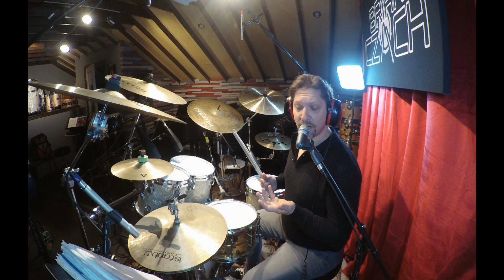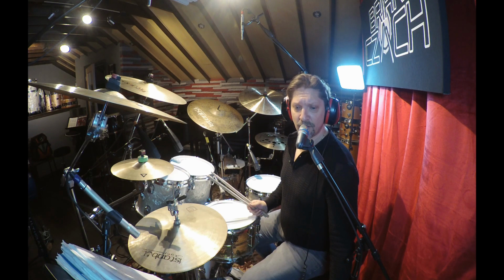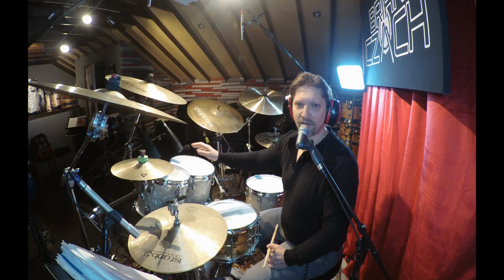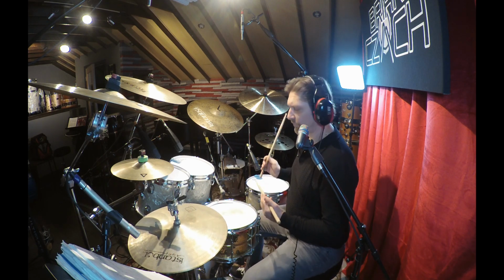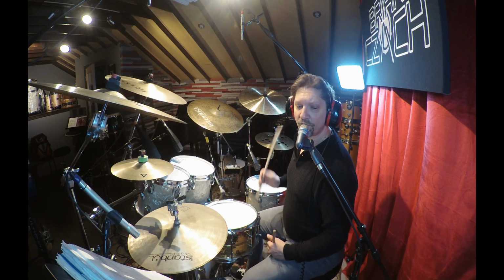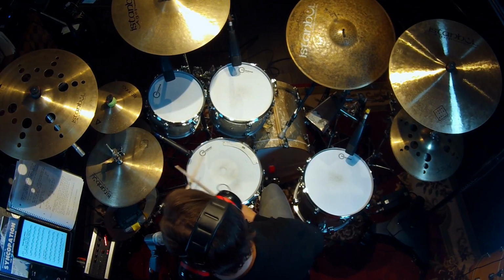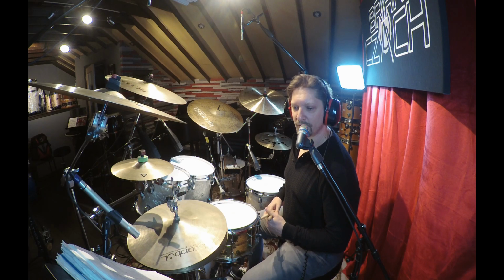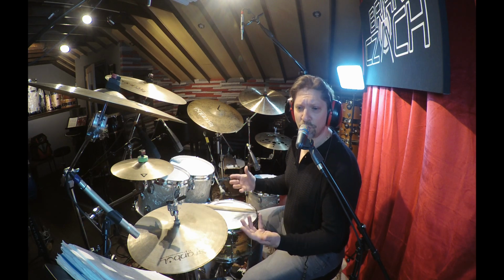Drum Lesson - Mobility and Independence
This drum lesson video focuses on gaining mobility around the drum set while simultaneously working on independence in your left foot. By practicing these exercises, I feel that you will gain better "balance" on the drum stool, and it will free you up from playing the same fills on the same drums, in the same order. Lastly, by working on this lesson, your bass drum foot will gain in stamina and strength.

Brian endorses Istanbul Agop cymbals, Canopus drums, Aquarian drum heads, Innovative Percussion drum sticks, Creative Percussion, Prologix drum pads, Porter & Davies tactile drum thrones, and Humes & Berg drum cases.

00:00 - Start
00:06 - Intro
01:20 - Independence Development
02:42 - Download Lesson Worksheet
03:31 - Homebase Method
06:07 - Lesson Examples
15:02 - Synapsis